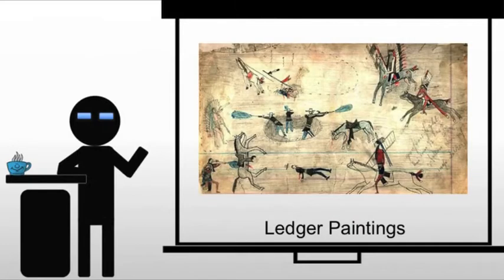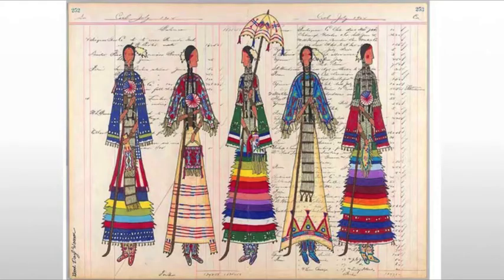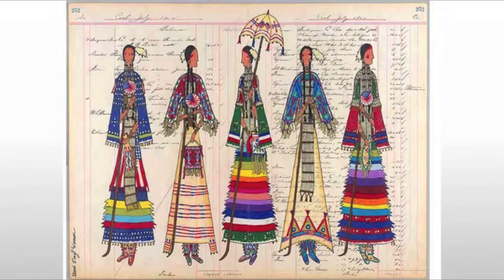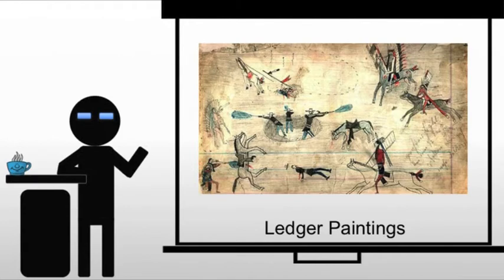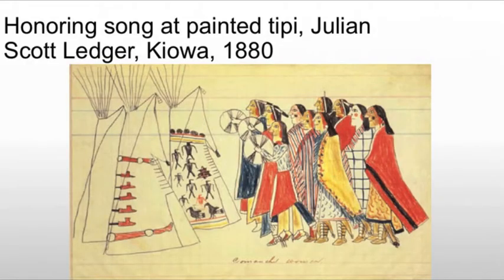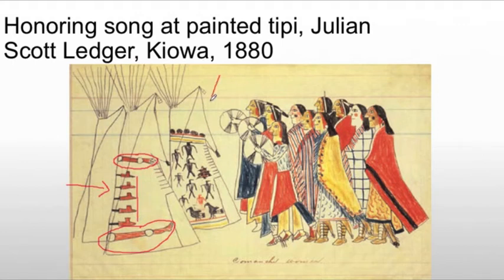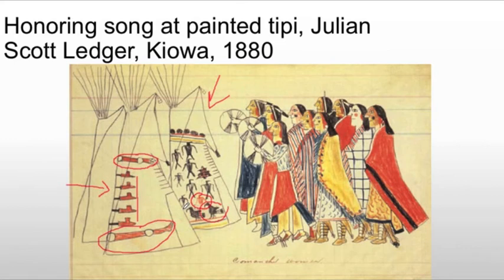Native American Ledger Painting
A brief discussion of Native American Ledger Painting